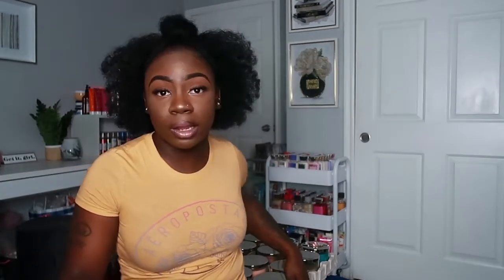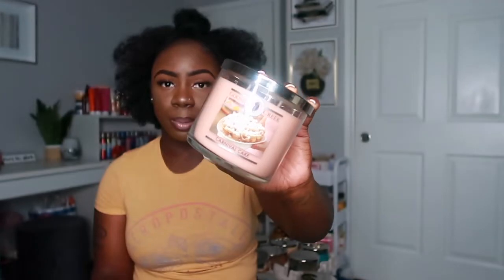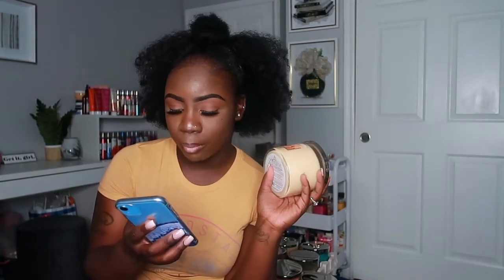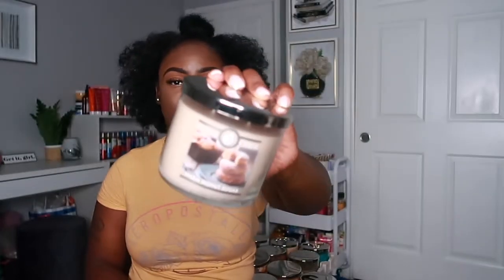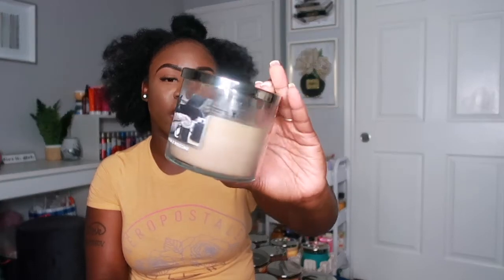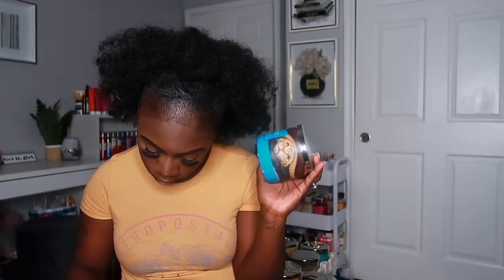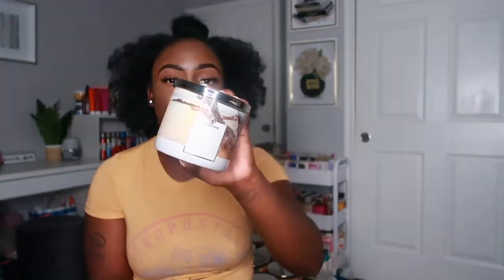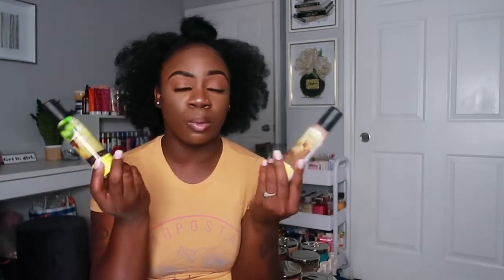GOOSE CREEK CANDLE HAUL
Hey Fam! In today’s haul, I will be showing you candles that I recently got from Goose Creek Candle. They are a candle company that offer a wide variety of candles in different sizes and tons of scents. They also sell room sprays, wax melts, and body care. They had a Buy 3 Get 4 free sale a while ago, so I figured it would be the perfect time to try out their candles.

SOCIAL MEDIA ⬇️
👉HYGIENE IG: xoBEAUTYHAVEN
👉SC: TRISHA_LOVEE

IKEA shelf

DOSSIER
CODE: Trisha10

Song in Video: Song: Limujii - Creamy

FILMING EQUIPMENT
Camera: Canon G7X Mark II
IMOVIE